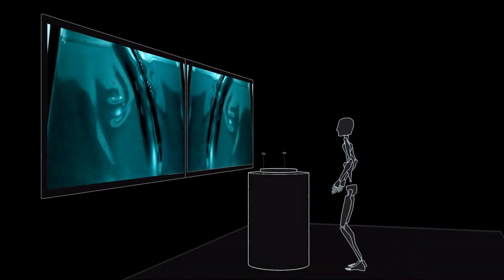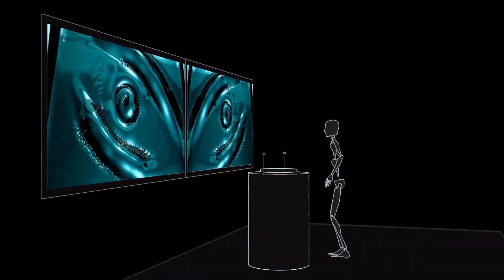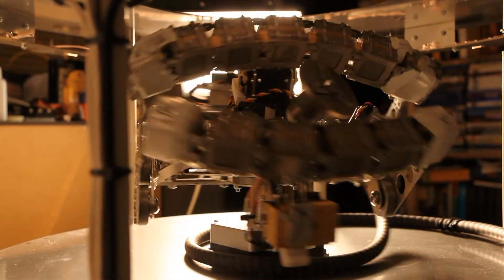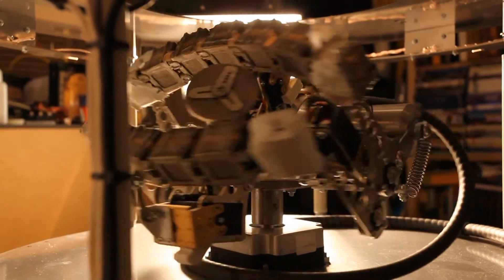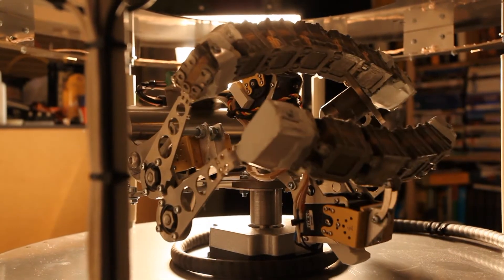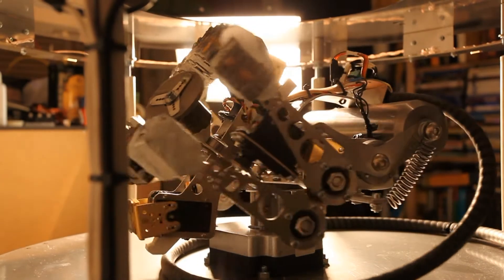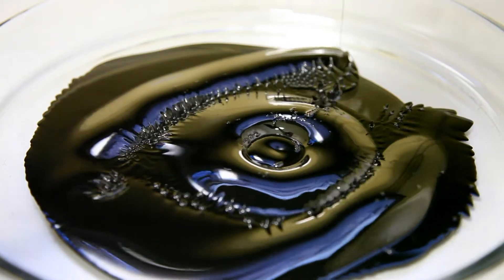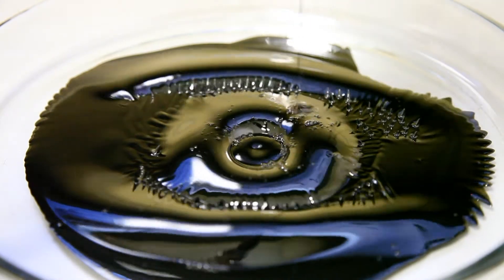Fields2.1 / Фильм о создании проекта / Куда бегут собаки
Поля 2.1 / 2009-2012 / Интерактивная инсталляция:

металл, пластик, стекло, электронные компоненты, постоянные магниты, магнитная жидкость, сервомашинки, шаговый двигатель, микроконтроллеры, электронные компоненты, компьютер, веб-камеры, проекторы.

Реализовано при поддержке:  Уральского Федерального Университета им. Бориса Ельцина.
Программирование: Денис Перевалов

текст с выставки «SOFT CONTROL: Искусство, наука и технологическое бессознательное» Дмитрия Булатова.

“Поля 2.1” – это попытка создания иллюзии присутствия сознания у неживой материи. В качестве признака, позволяющего зрителю интерпретировать “неодушевленное” в качестве “осознающего”, выбран образ движущегося глаза.

Используя магнитные поля и магнито-жидкостные технологии, художники выстраивают модель становления неодушевленной материи, которой органически присуща случайность конкретных изменений в конкретные моменты времени.

В проекте сознание (или его признаки) возникает в качестве реакции на другое сознание (или его признаки) и включает в себя разные отношения между сущностями – от наблюдения до взаимодействия друг с другом.

Инсталляция представляет собой стеклянную емкость с магнитной жидкостью, располагающуюся на цилиндрическом подиуме. Над емкостью установлены две камеры, изображение с которых транслируется на два экрана. Внутри подиума скрыта собранная из постоянных магнитов конструкция, своим внешним видом напоминающая очертания глаза.
В зависимости от степени намагниченности, угла расположения и движения магнитов, на поверхности коллоида появляются “вздутия”, похожие на глазное яблоко. При приближении зрителя к инсталляции сначала возникают “закрытые веки”, затем “глаз” открывается и начинает наблюдать за перемещением публики.
Неотъемлемой частью инсталляции является масштабирование ее образов с помощью видеокамер наружного наблюдения: увеличенные “глаза” на экранах в свою очередь следят за посетителями.